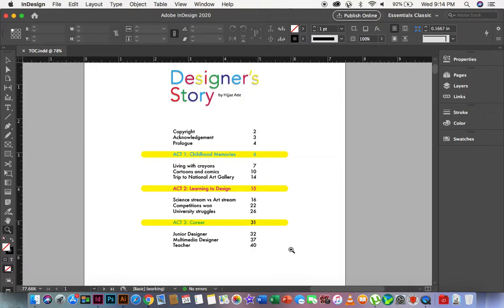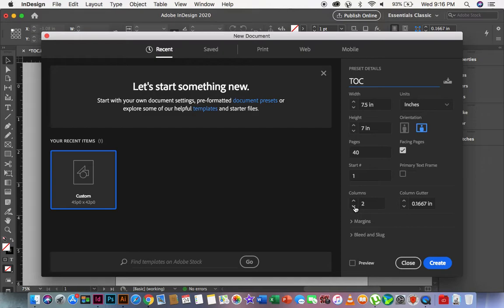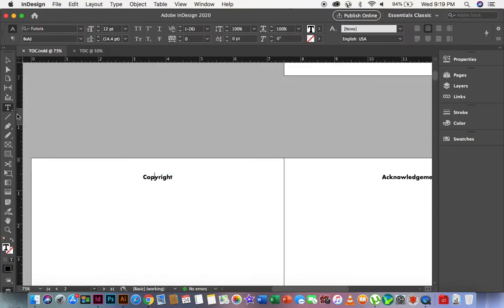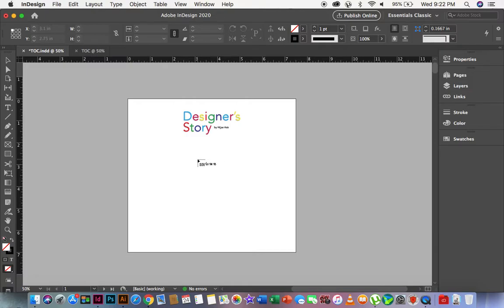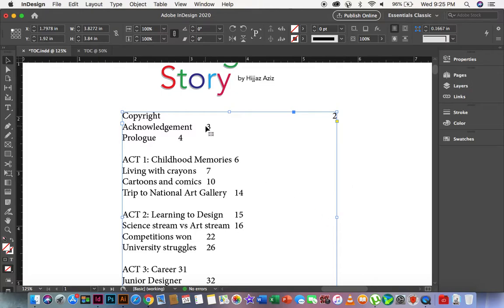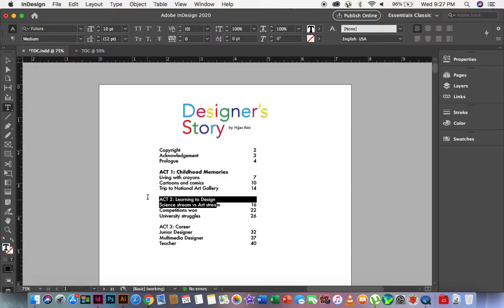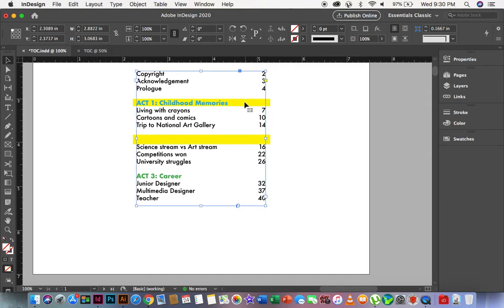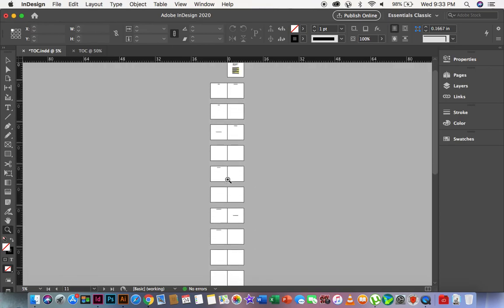Publication Design Tutorial Table of Content